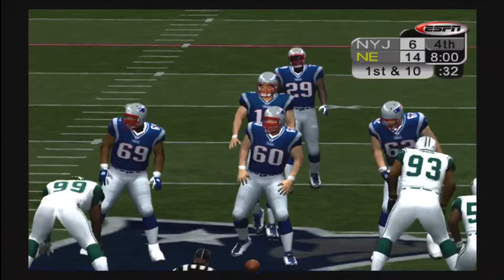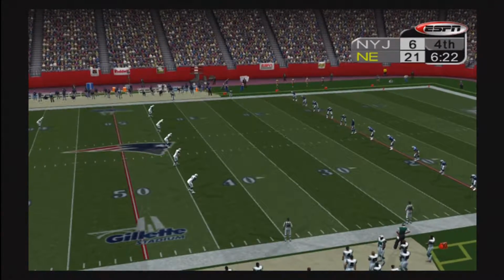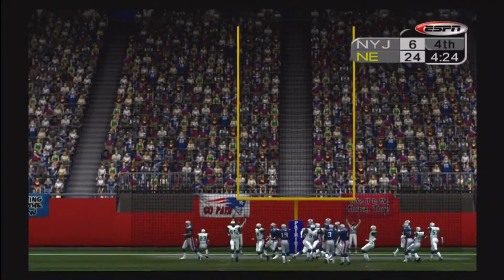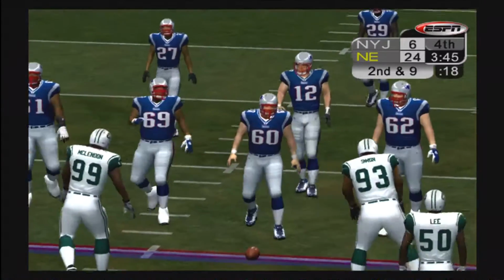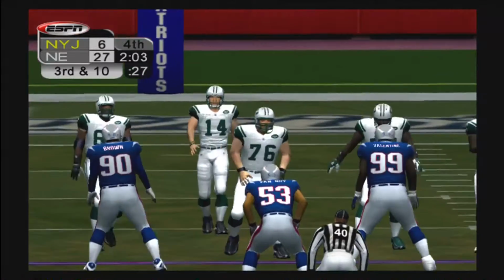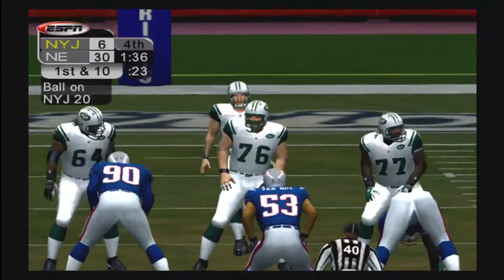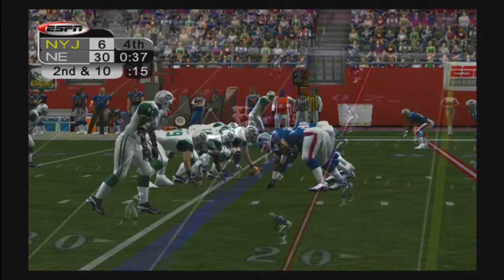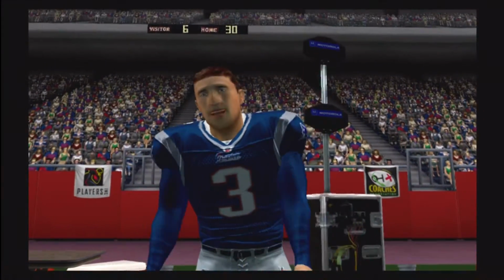ESPN NFL 2K5 Football AFC Championship #5 Jets at #1 Patriots Part 2